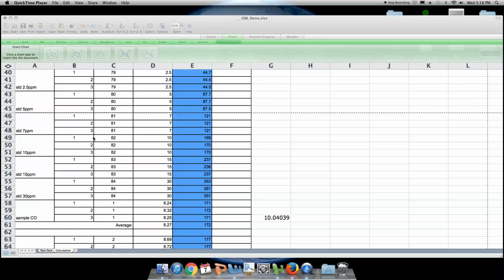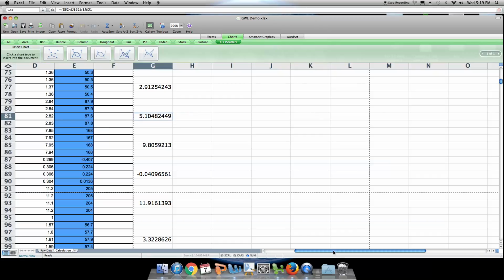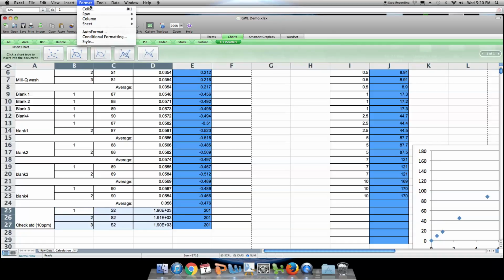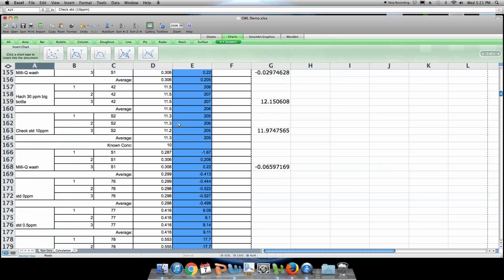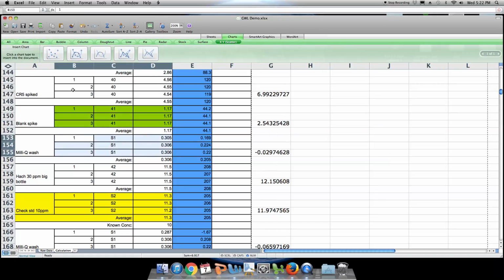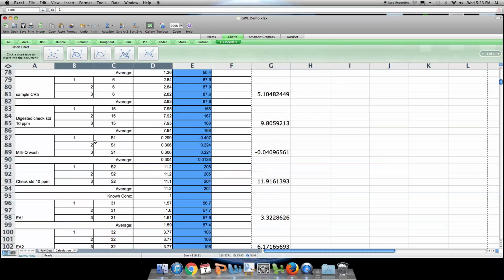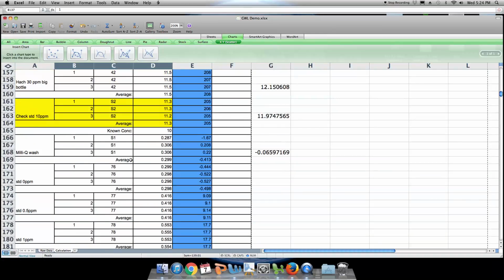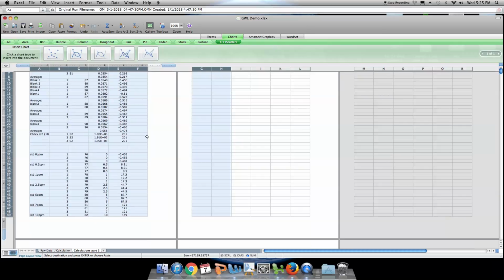PRI FIA Data number 4